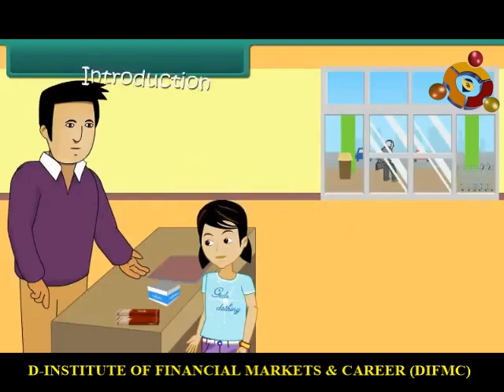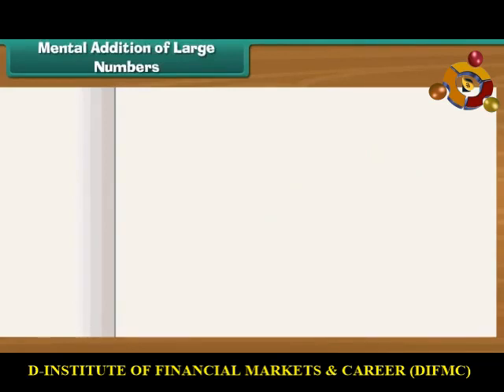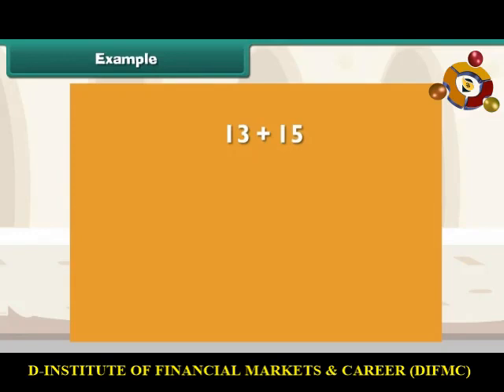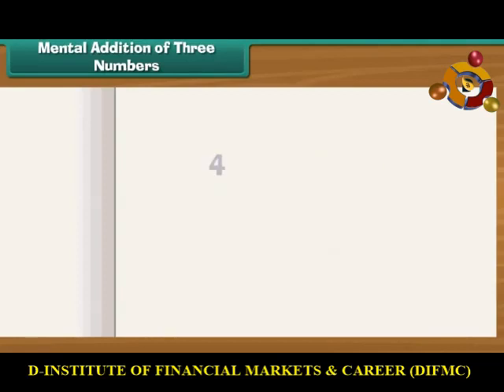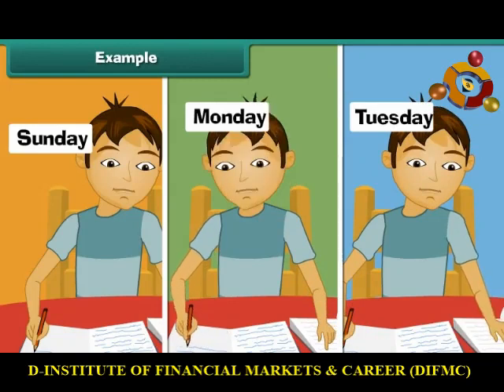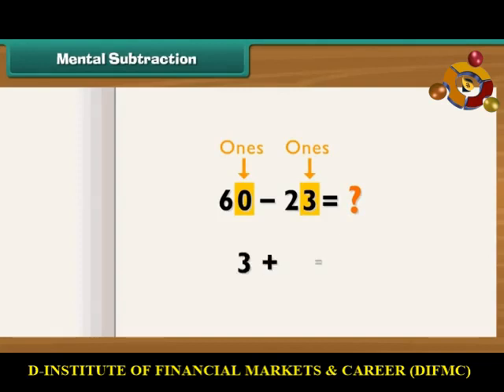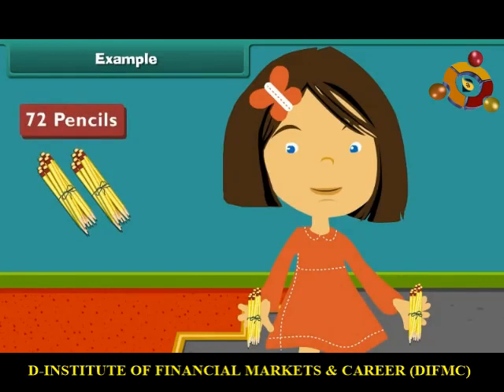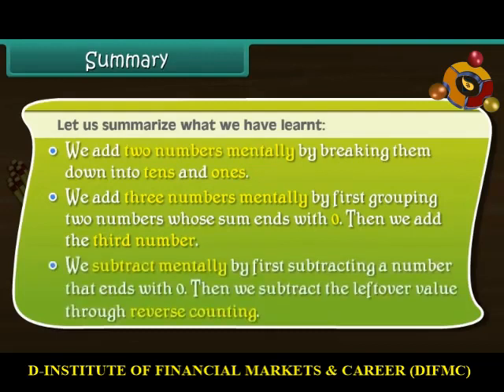Mental Arithmetic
Class 2nd Mathematics as per the revised curriculum of NCERT, CBSE, ICSE, and other State Boards. All concepts are explained in easy to understand manner and simple language. Let’s children enjoy the learning and allow them to develop basic skills on the go with your mobile. No other resources required.